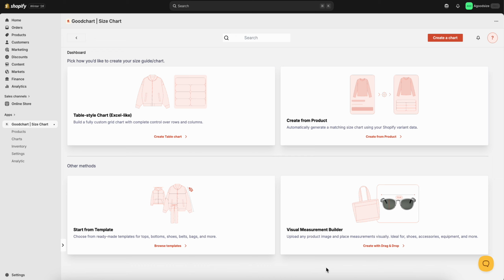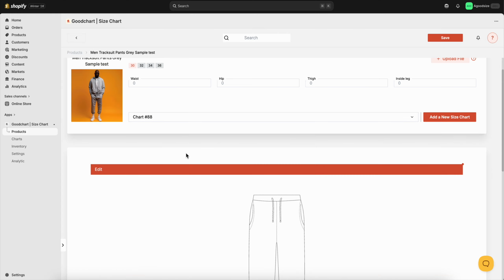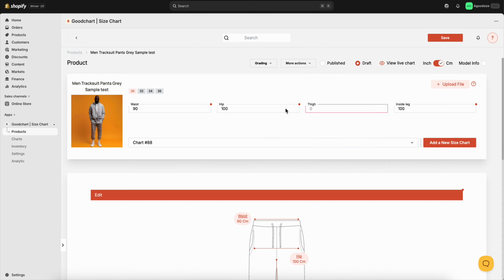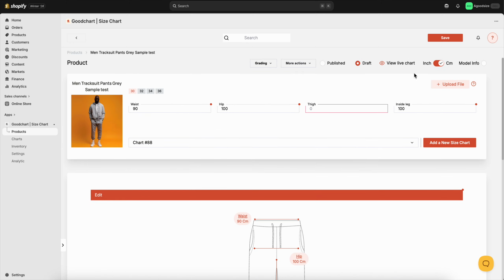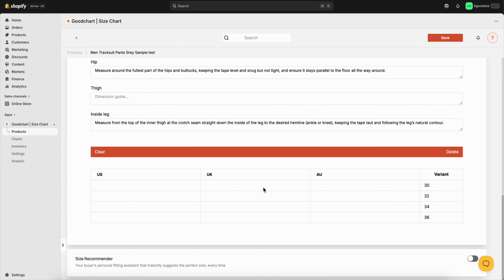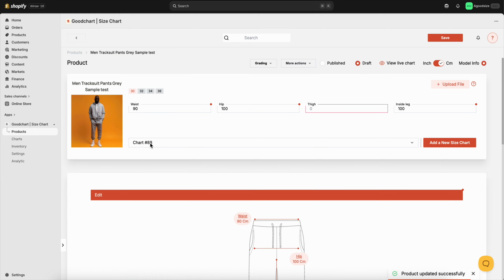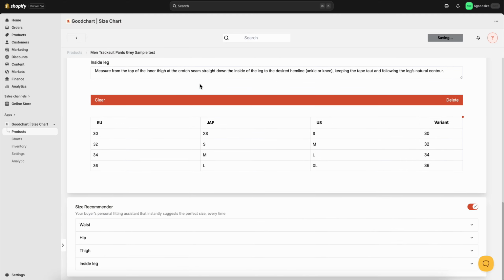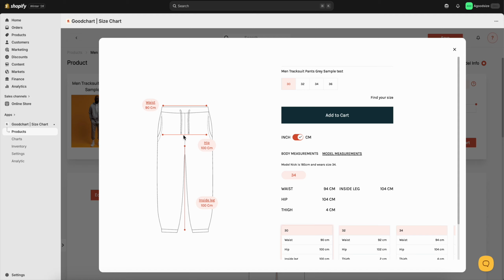Goodchart: Creating a Size Chart from a Product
Here we will see how to create a size chart - size guide from your shopify store products.